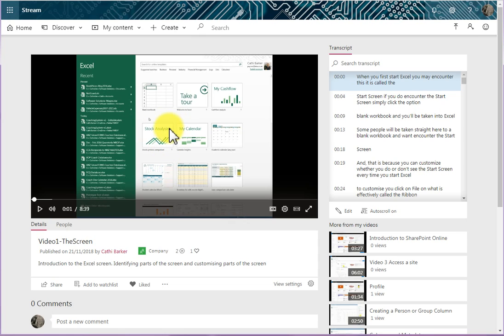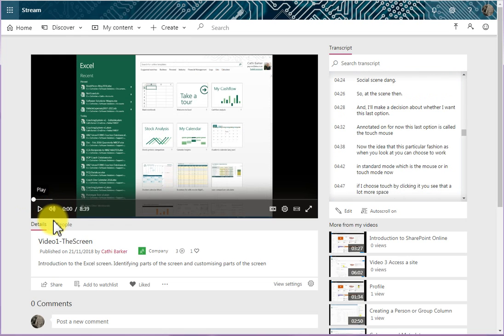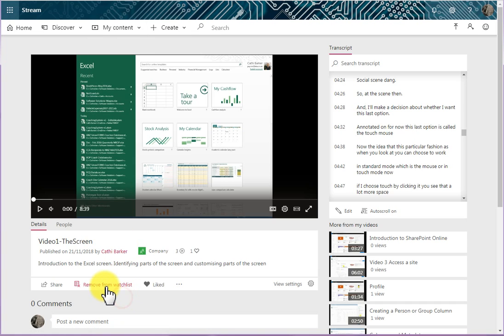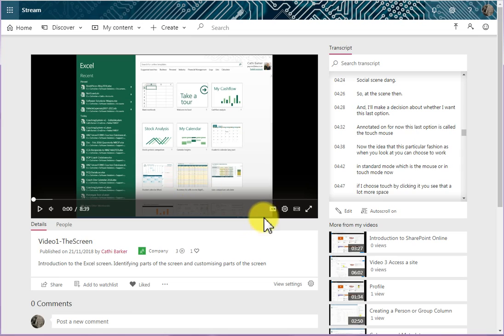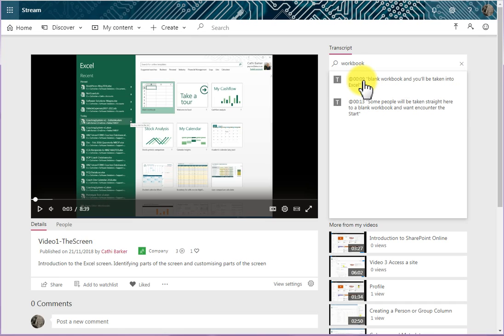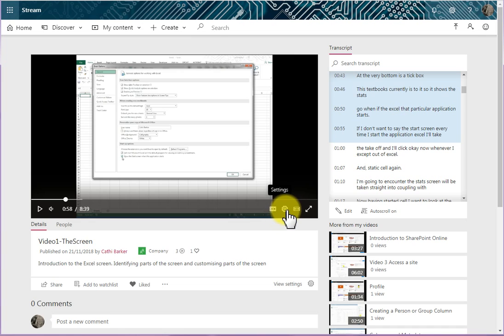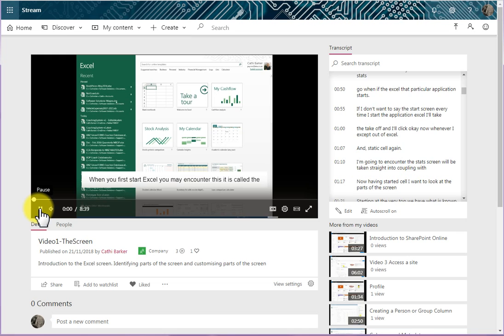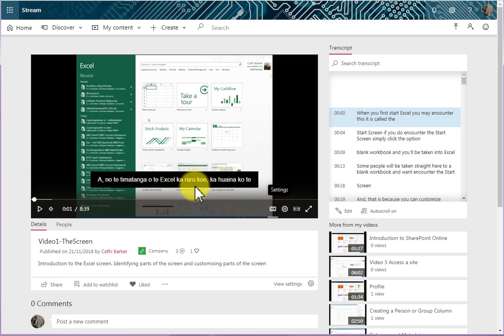Video 8 Microsoft Stream Videos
View videos, playback speed, theatre mod, full screen, captions, transcript, search, edit transcript, subtitles, caption, settings, lists, comments, sharing videos, yammer, watchlist